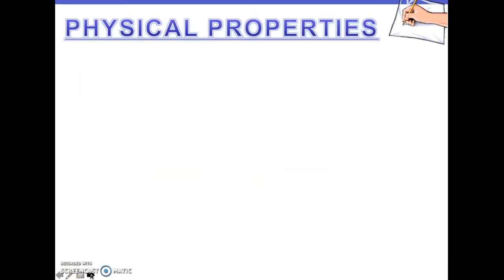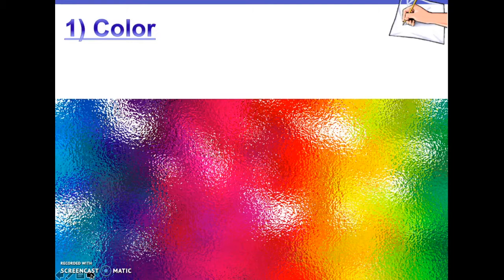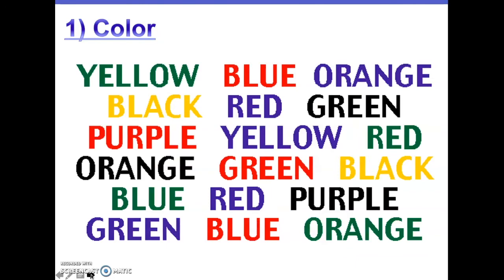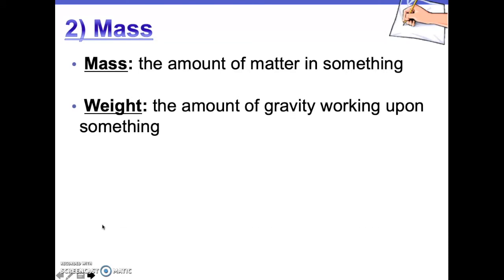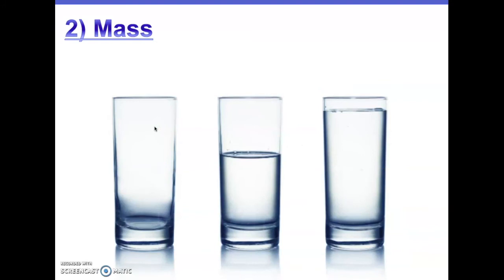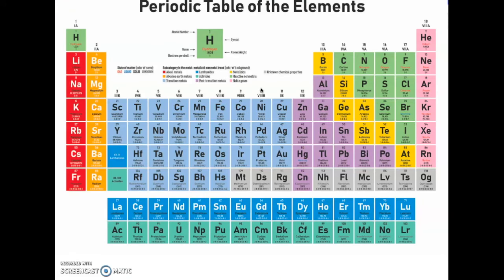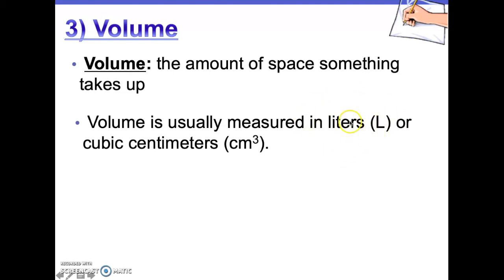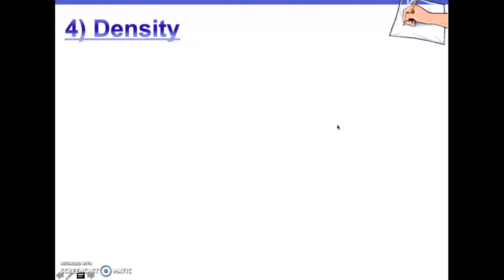Physical and Chemical Properties of Matter Part 1 | Color, Mass, Weight, Volume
This video discusses the Physical Properties of Matter: Color, Mass, Weight, and Volume.